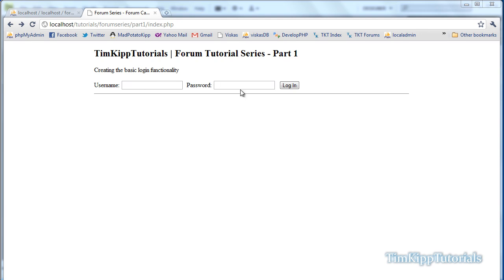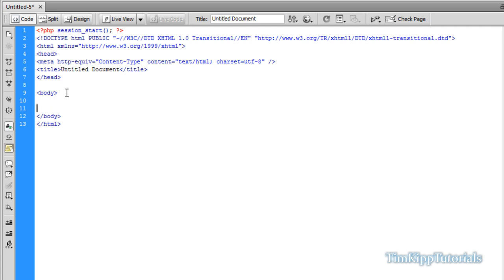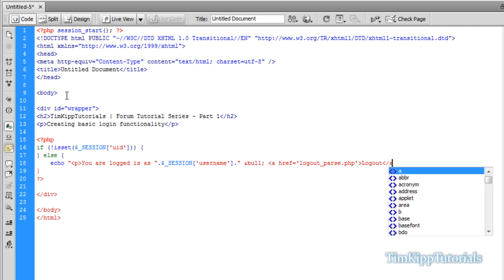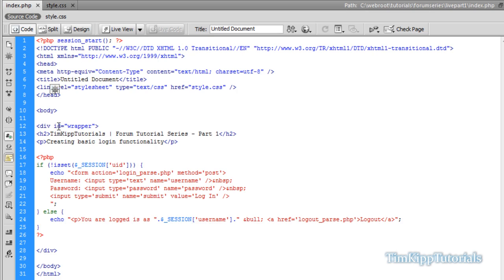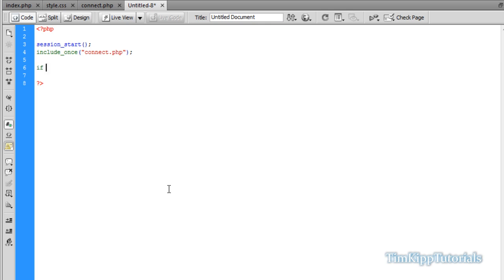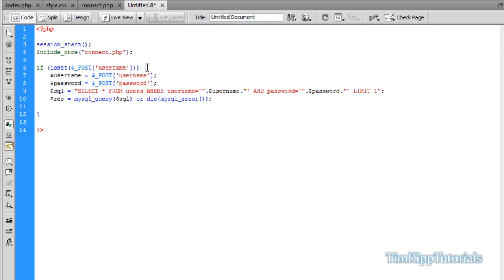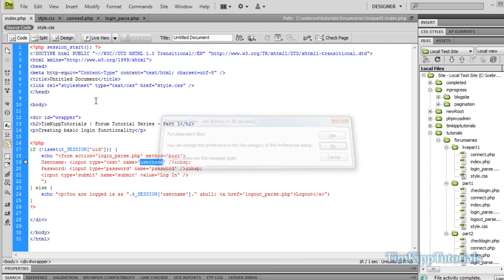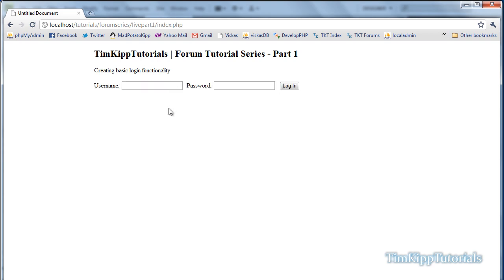PHP Series - Building A PHP MySQL Forum Tutorial Series Part 1 - User Login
This is part one of this tutorial series. In part one we will be creating the user login form and script that will allow users to log into our forum to create new topics and reply to topics. Users also have the ability to logout in desired.

All of the code that is used in this tutorial series will be available for download on my website.